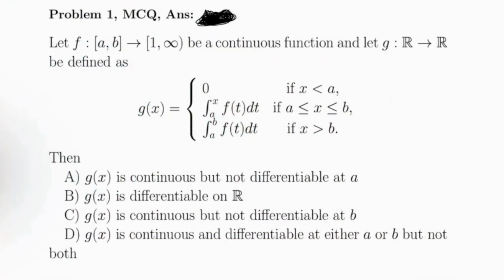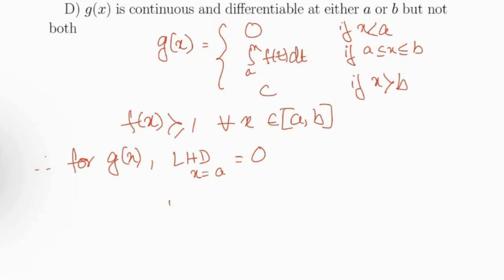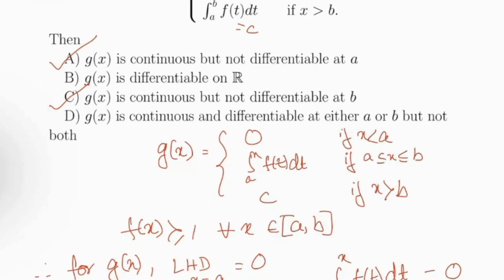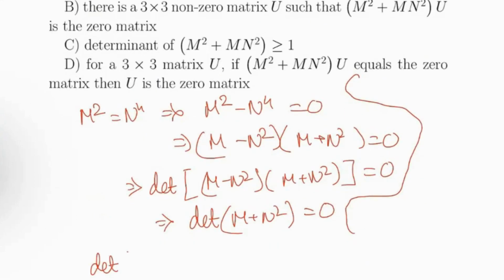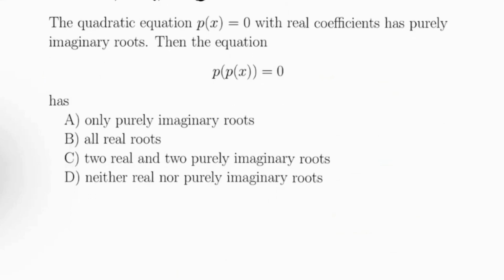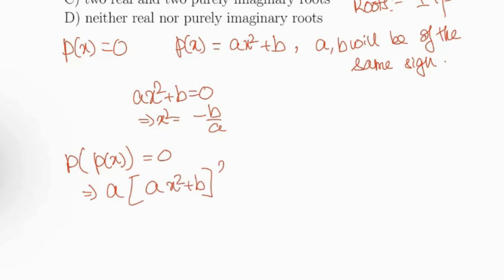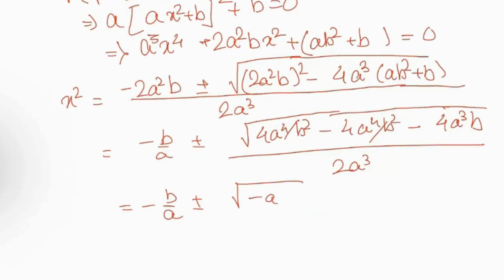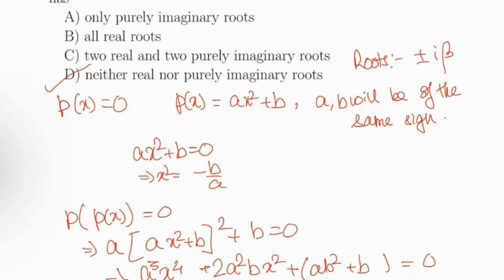CMI MSC DS Free Problem Solving Session Week 3 Part 2 Cheenta